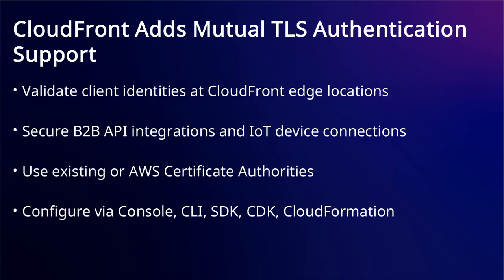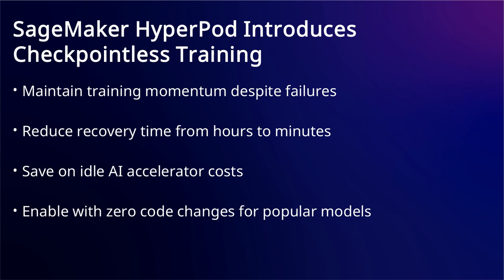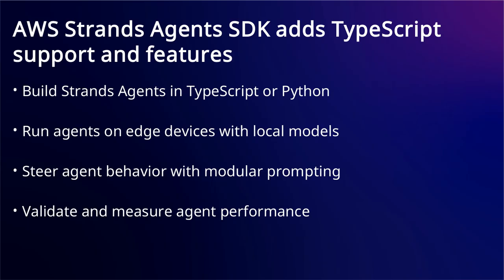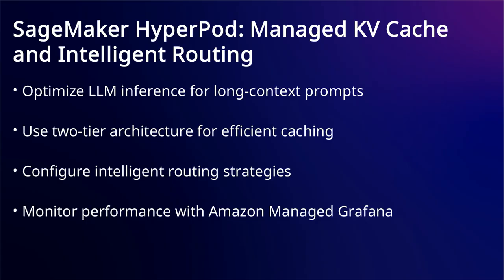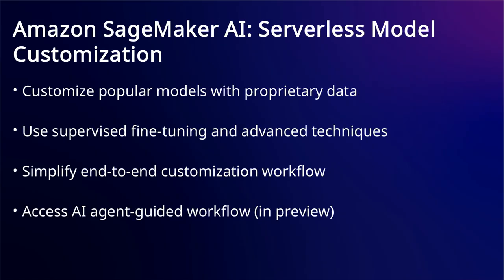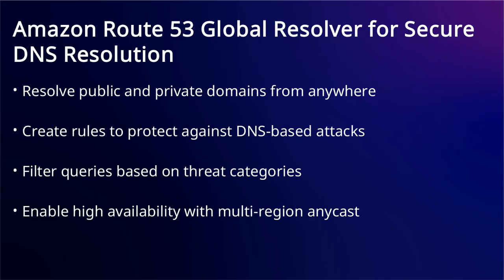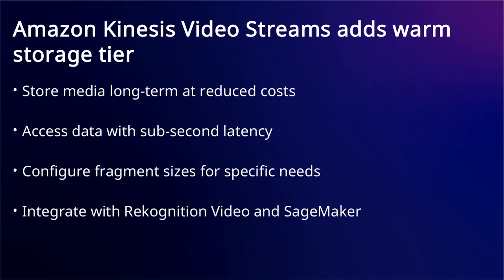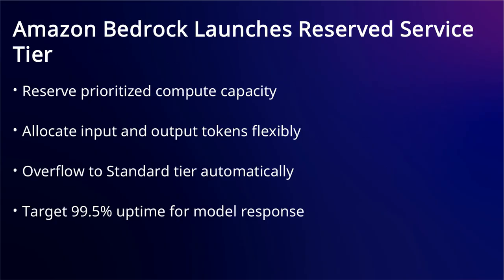What's new at AWS | Dec 03, 2025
These new AWS services and features were announced on Dec 03, 2025.

Chapters:
0:00 - CloudFront Adds Mutual TLS Authentication Support
0:50 - AWS Transform Enhances .NET Modernization Capabilities
1:30 - AWS Network Firewall Proxy Launches in Preview
2:14 - SageMaker AI MCP Server Enhances HyperPod Cluster Management
3:00 - AWS Knowledge MCP Server Adds Topic-Based Search
3:43 - SageMaker Catalog exports metadata as queryable dataset
4:28 - AWS Expands AI Competency with Agentic AI Categories
5:11 - Amazon Connect Introduces AI-Powered Self-Service
5:51 - SageMaker HyperPod Introduces Checkpointless Training
6:40 - AWS Compute Optimizer: Unused NAT Gateway Recommendations
7:20 - IAM Policy Autopilot: Generate IAM Policies from Code
8:05 - IAM Policy Autopilot: Generate IAM Policies from Code
8:52 - Route 53 Launches Accelerated Recovery for DNS Management
9:35 - SageMaker HyperPod adds Spot Instance support
10:23 - SageMaker AI adds Flexible Training Plans for Inference
11:11 - SageMaker AI Adds Flexible Training Plans for Inference
11:59 - AWS Strands Agents SDK adds TypeScript support and features
12:32 - SageMaker HyperPod: Custom Kubernetes Labels and Taints
13:12 - SageMaker HyperPod: Custom Kubernetes Labels and Taints
14:03 - CloudWatch Adds Deletion Protection for Log Groups
14:46 - AWS Interconnect - last mile simplifies cloud connectivity
15:32 - AWS Interconnect - Last Mile: Simplified Cloud Connectivity
16:15 - Amazon S3 Block Public Access: Organization-level Control
17:02 - SageMaker HyperPod: Managed KV Cache and Intelligent Routing
17:50 - SageMaker HyperPod: Managed Tiered KV Cache and Routing
18:42 - SageMaker AI Adds EAGLE Speculative Decoding
19:26 - Aurora PostgreSQL adds dynamic data masking with pg_colum...
20:14 - SageMaker HyperPod Introduces Elastic Training
21:01 - CloudFront BYOIP for Anycast Static IPs via VPC IPAM
21:44 - Amazon SageMaker HyperPod adds NVIDIA MIG support
22:26 - Amazon Lex integrates LLMs for enhanced intent understanding
23:13 - AWS Transform: Full-Stack Windows Modernization Agent
24:02 - Amazon SageMaker AI: Serverless Model Customization
24:44 - AWS Transform for mainframe adds automated testing features
25:30 - AWS Interconnect - multicloud: Simplify cross-cloud conne...
26:18 - AWS Interconnect - multicloud: Private connections to oth...
27:08 - SageMaker Catalog Adds AI-Powered Data Classification
27:55 - AWS Lambda Managed Instances: Run Functions on EC2
28:39 - Amazon Bedrock Adds Reinforcement Fine-Tuning
29:34 - Bedrock Knowledge Bases: Multimodal Retrieval Now Available
30:23 - Amazon Route 53 Global Resolver for Secure DNS Resolution
31:09 - Amazon Route 53 Global Resolver: Secure DNS Resolution
31:59 - EMR and Glue support Lake Formation FGAC for writes
32:50 - SageMaker AI Inference Adds Bidirectional Streaming
33:36 - AWS Glue Introduces Apache Iceberg Materialized Views
34:16 - Amazon EKS Capabilities: Managed Kubernetes Platform Feat...
35:05 - AWS Transform for Mainframe Adds Reimagining Capabilities
35:50 - Amazon Kinesis Video Streams adds warm storage tier
36:32 - Amazon SageMaker AI Launches Serverless MLflow
37:23 - AWS Clean Rooms Adds Synthetic Dataset Generation for ML
38:10 - AWS supports Apache Iceberg V3 deletion vectors and row l...
39:00 - AWS MCP Server: Managed AI Agent for AWS Tasks
39:42 - CloudWatch introduces Five Whys analysis for incident rep...
40:19 - AWS Transform Custom: AI-Powered Application Modernization
41:08 - AWS Transform: AI-powered VMware migration to AWS
41:58 - Amazon Bedrock Launches Reserved Service Tier

Details of the features can be found here:

CloudFront Adds Mutual TLS Authentication Support
AWS Transform Enhances .NET Modernization Capabilities
AWS Network Firewall Proxy Launches in Preview
SageMaker AI MCP Server Enhances HyperPod Cluster Management
AWS Knowledge MCP Server Adds Topic-Based Search
SageMaker Catalog exports metadata as queryable dataset
AWS Expands AI Competency with Agentic AI Categories
Amazon Connect Introduces AI-Powered Self-Service
SageMaker HyperPod Introduces Checkpointless Training
AWS Compute Optimiz...